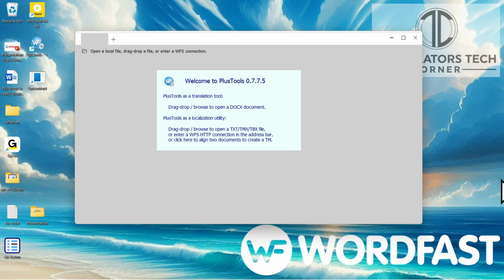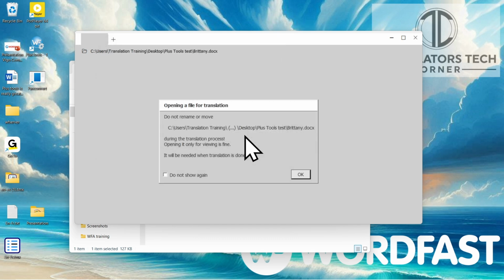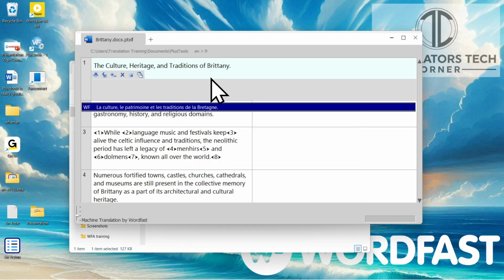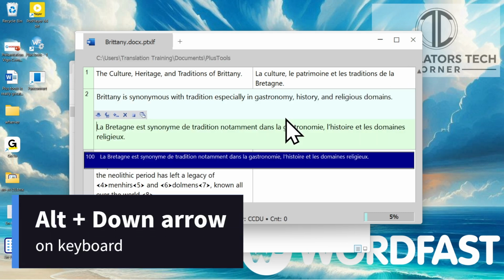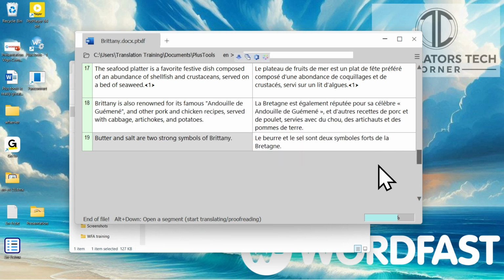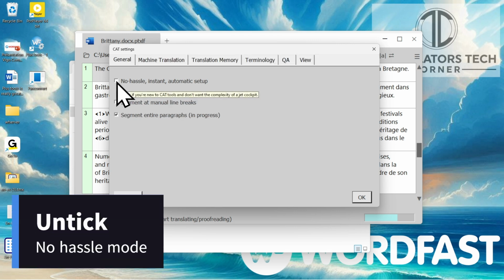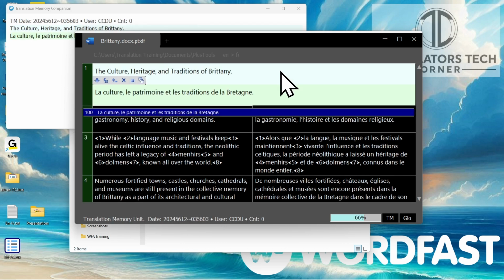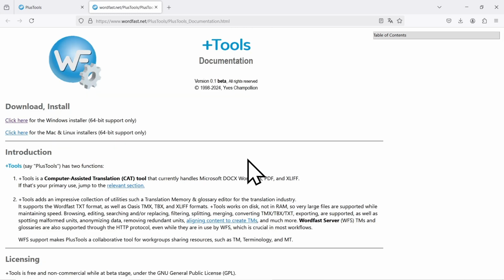+Tools: Innovative Simple and Fast free CAT tool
This video describes how to use +Tools as a CAT tool. Translate your docx files very easily and, for free.
This is a very advanced Beta version of the tool.
and click to see Plus Tools Documentation, this will allow you to choose between the Windows and Mac options.